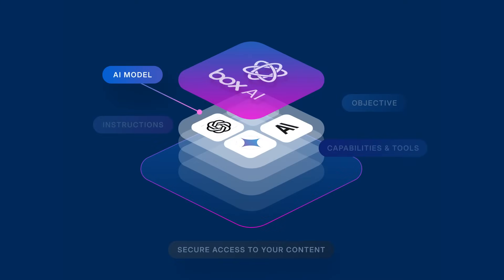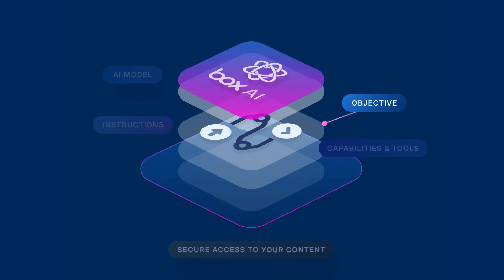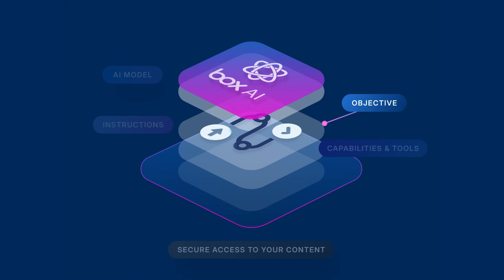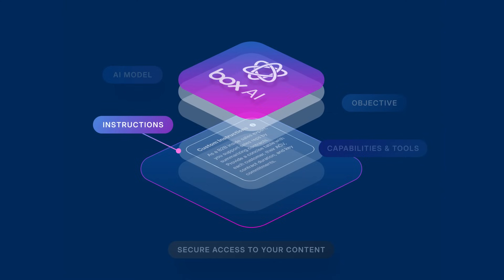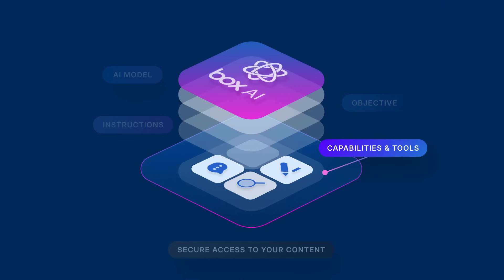AI Agents: The future of intelligent automation | Box AI Explainer Series EP 7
Description:

AI Agents are transforming how we work by taking on complex, objective-driven tasks with autonomy and intelligence. Unlike simple AI assistants, these agents plan, research, and execute multi-step workflows—just like a human teammate would. This evolution promises to revolutionize enterprise productivity by handling more sophisticated challenges across industries.

In this insightful episode, Box CTO Ben Kus and Meena Ganesh, Senior Product Marketing Manager of AI at Box, dive deep into the world of AI Agents. They unpack what makes these systems unique, how they differ from traditional AI models, and why enterprises are racing to adopt them for smarter automation and enhanced collaboration.

Key Moments to Listen For:
(0:00 - 0:26) Defining AI Agents: The Oxford Dictionary definition
(0:27 - 1:20 ) Anatomy of an AI Agent
(1:20 - 3:40 ) Beyond Chatbots: How AI Agents Stand Out
(3:41 - 4:52 ) Myths Busted: What Doesn’t Qualify as an AI Agent
(4:53 - 8:53 ) Real-World Wins: Where AI Agents Shine Brightest
(8:54 - 9:58) The Bottom Line on AI Agents — Fast & Clear